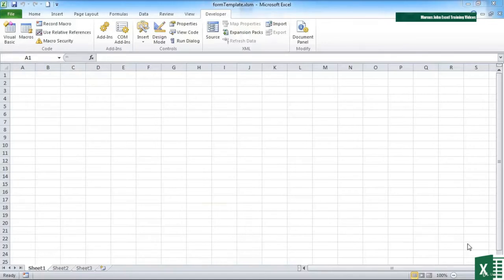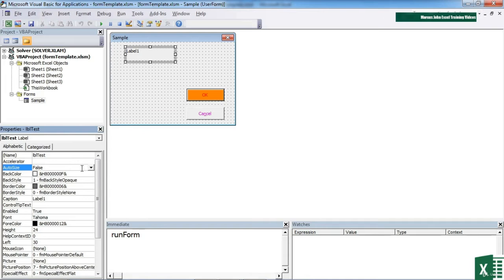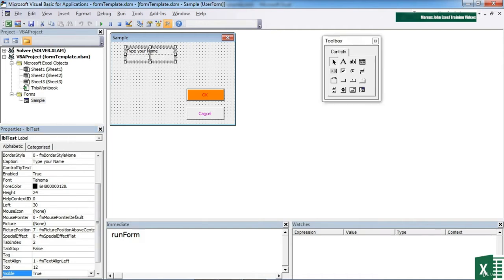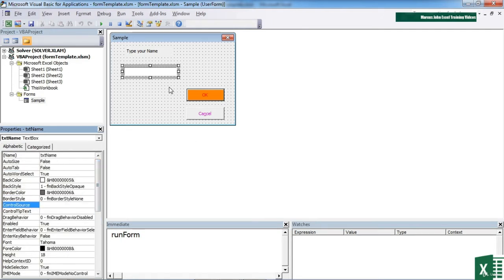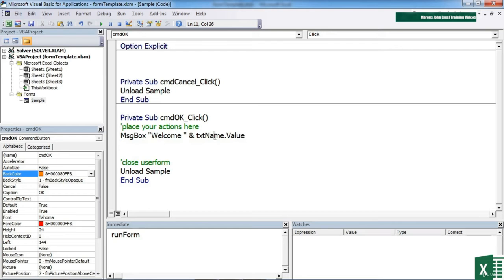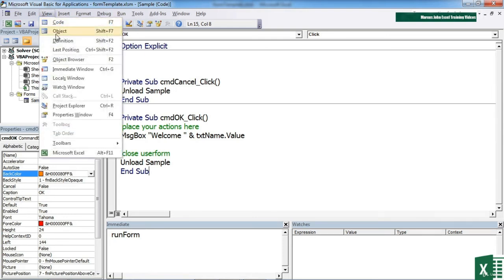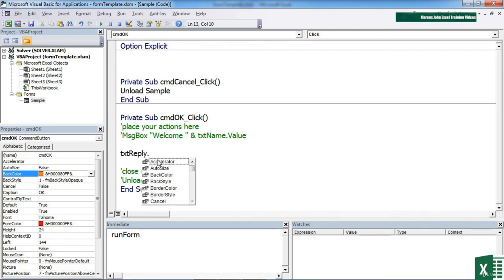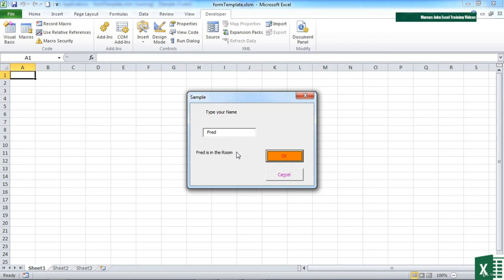32. Labels And Text Boxes || VBA Tutorial || Lecture || Microsoft Excel